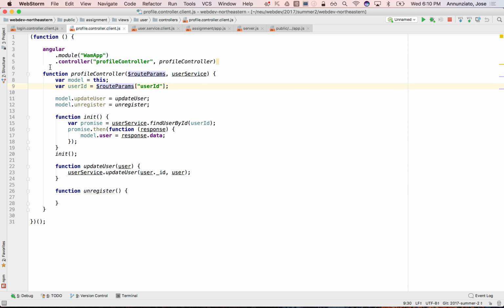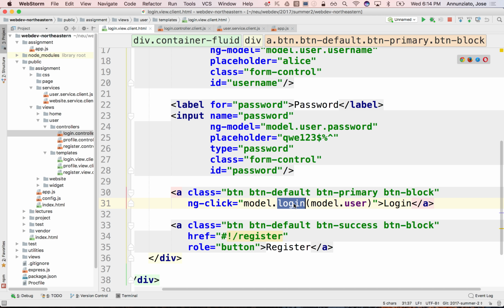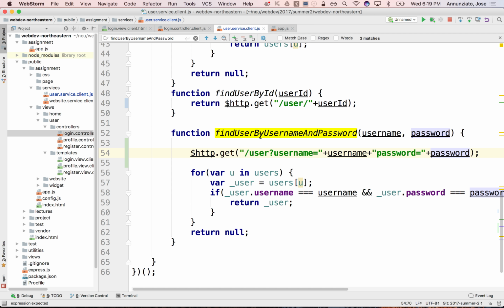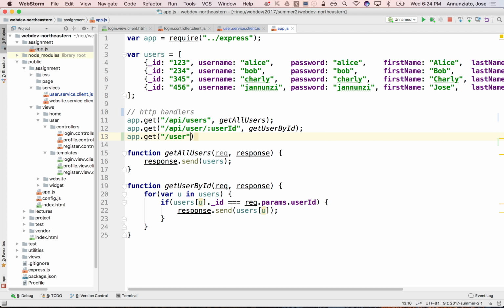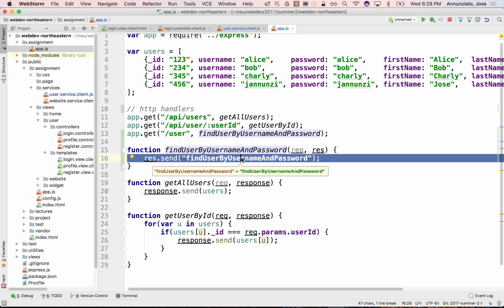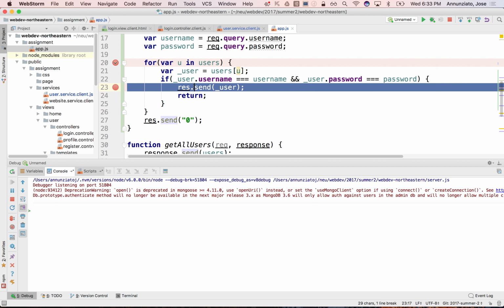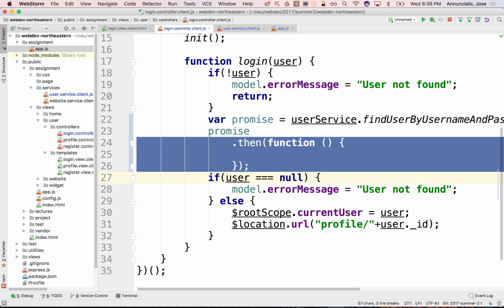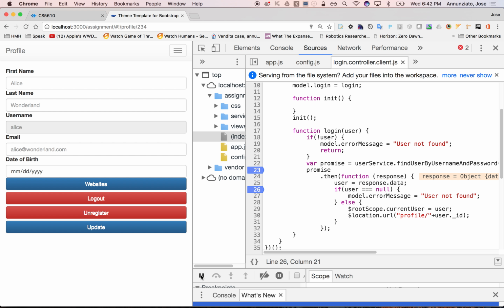4.12 refactor angular login to use web service webdev summer 2 2017